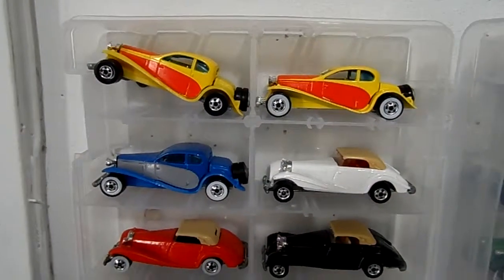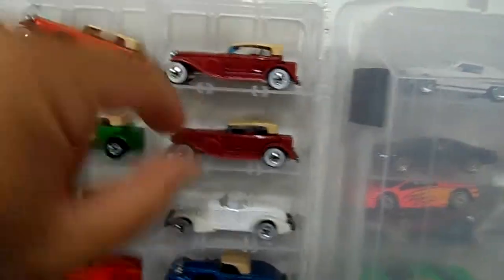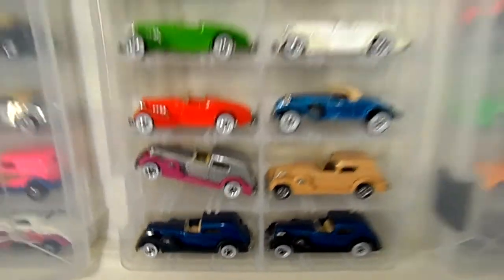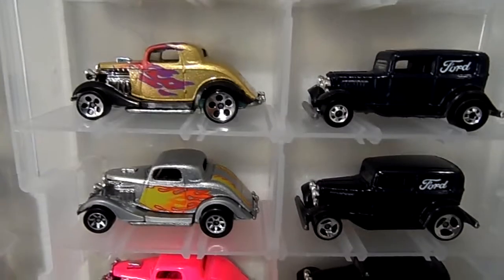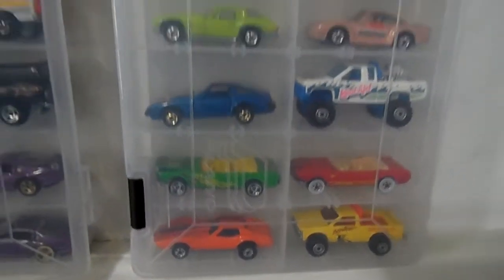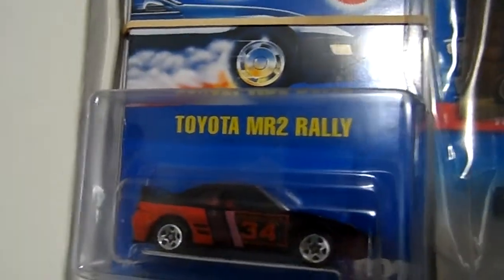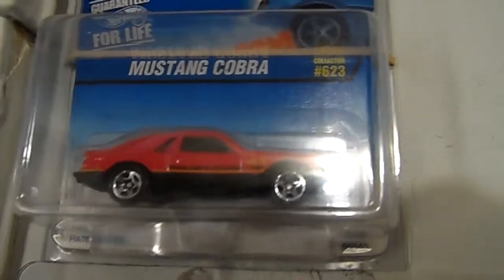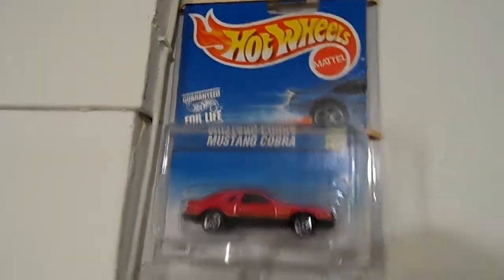Rare Classic Hot Wheels variations & more! Must See!!!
Base, Paint Color, & Wheel variations, & more...Enjoy! :)